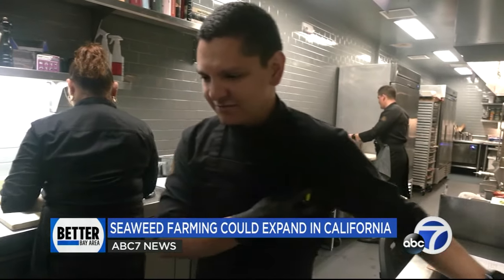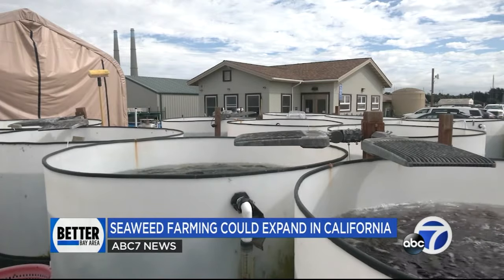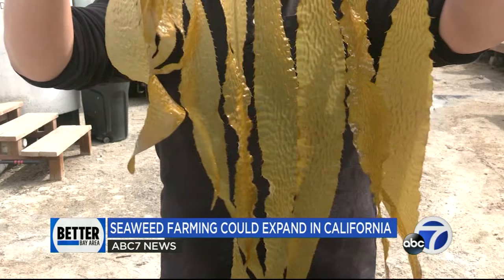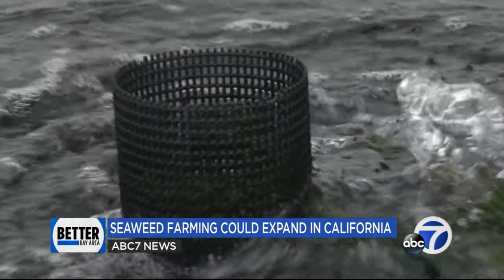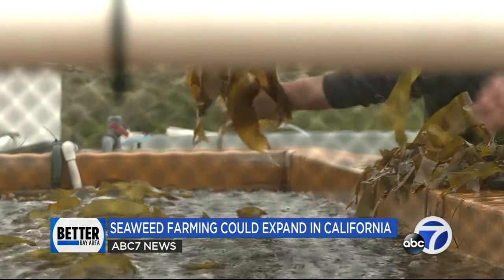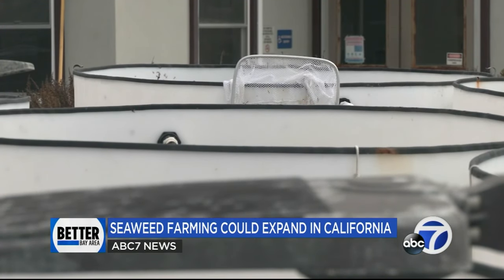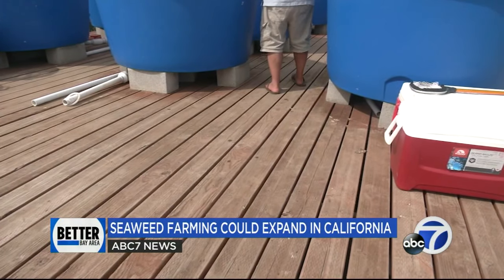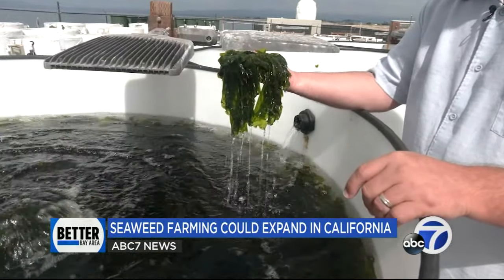Here's how aquafarming could give boost to CA seafood market, kelp population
A number of marine labs in Northern California are growing specimens to help repopulate offshore kelp forests under threat from environmental pressures. We learned more about the process from one of the nation's leading operators.